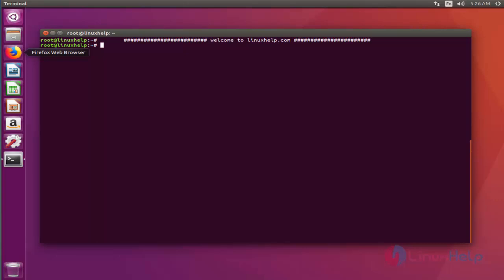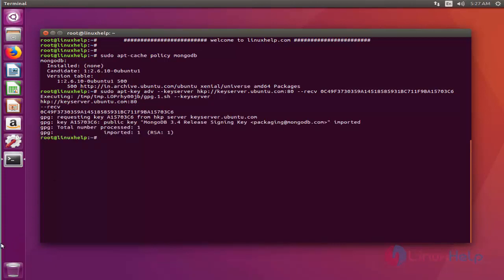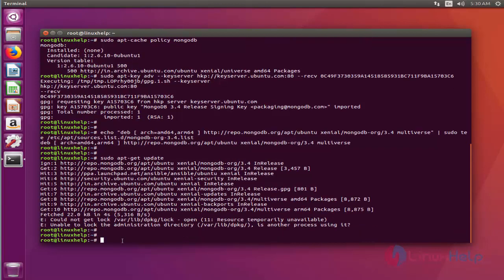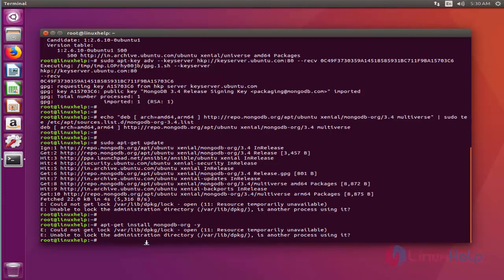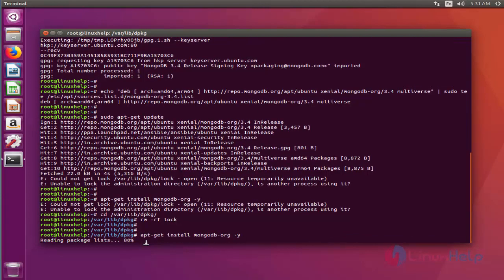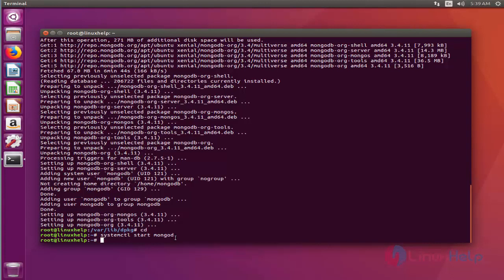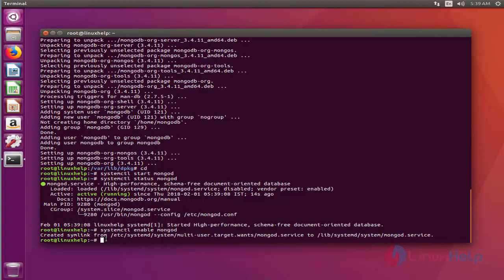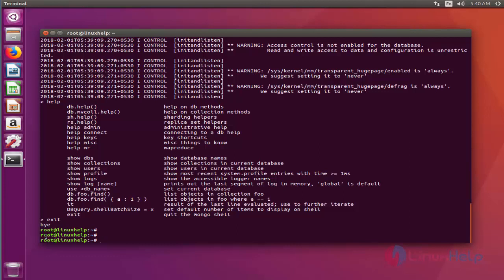How to Install MongoDB on Ubuntu 16.04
This video covers the method to install MongoDB on Ubuntu 16.04. MongoDB is an open-source, cross-platform, document-oriented database which stores data in JSON-like documents.